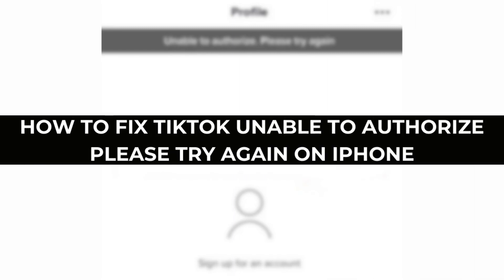How to Fix TikTok Unable To Authorize Please Try Again on iPhone 2023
📱😕 Encountering authorization issues on TikTok with your iPhone in 2023? Worry not! Dive into this troubleshooting tutorial to learn how to resolve the pesky "Unable to Authorize" error. From checking your internet connection to refreshing TikTok's permissions, I'll guide you through each step to get you back on track. Don't let technical hiccups dampen your TikTok experience! Let's troubleshoot together and ensure smooth sailing as you navigate the world of viral videos. Get ready to dance, create, and share without a hitch! 💃🛠️